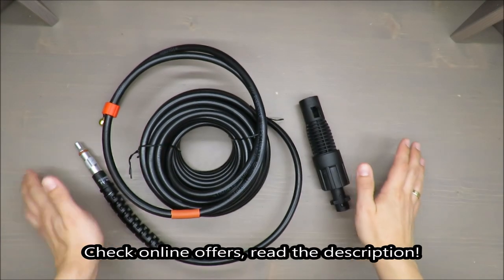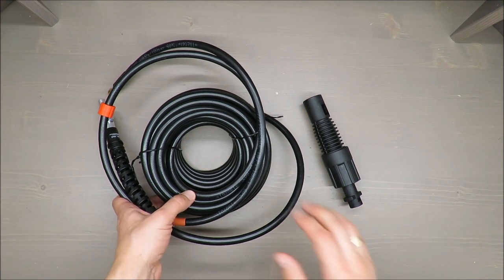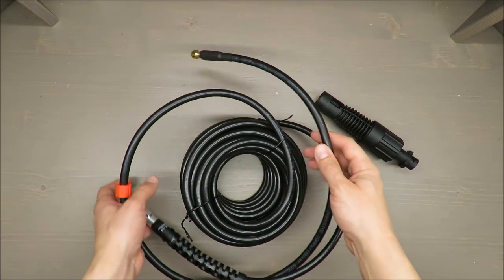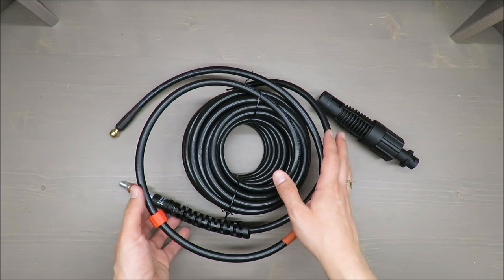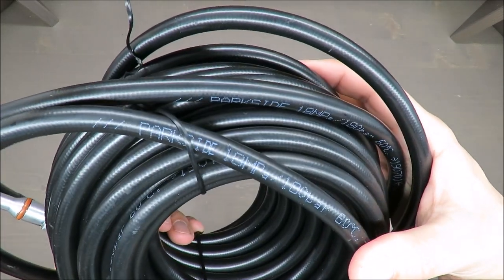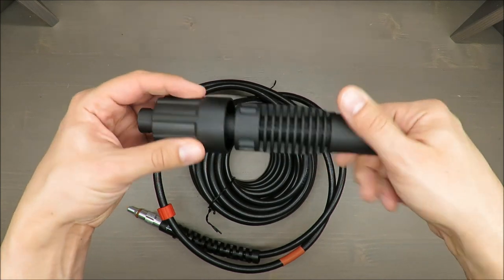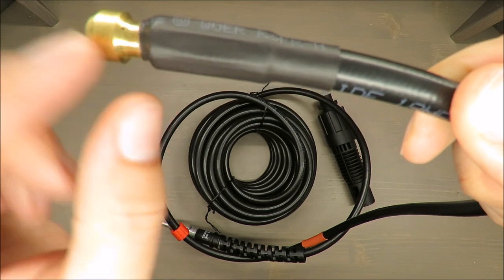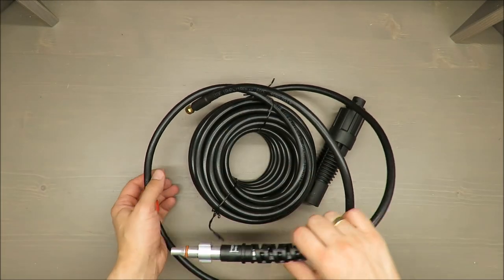Parkside Pipe Cleaning Set PRRS 15 A2 REVIEW (Lidl 115 170 180 bar)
IAN: 327196

Features
Pipe Cleaning Set PRRS 15 A2
Clears blocked pipes and drains – without chemicals or detergents
Flexible hose with kink protection and high-quality brass nozzle head
With successive markings and marker rings to indicate progress through the pipe
Easy to use – the backwards directed nozzle pressure pushes the hose automatically through the pipe
Designed for a working / rated pressure of max. 115 bar
Suitable for Parkside Pressure Washers in the PHD 100*, PHD 110, PHD 135, PHD 150 and PHD 170 series
Includes adaptor for other standard pressure washers (with working / rated pressure of up to 115 bar), e.g. Kärcher